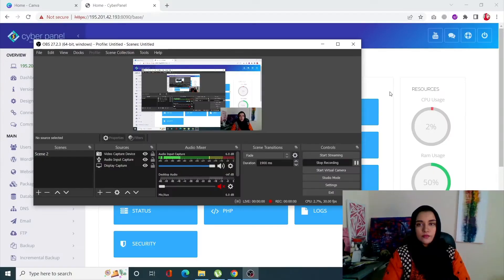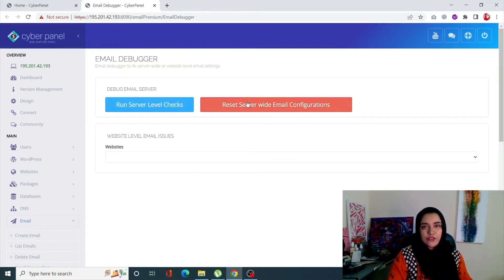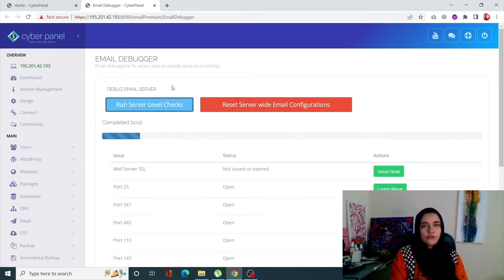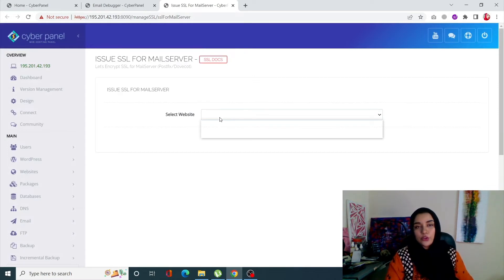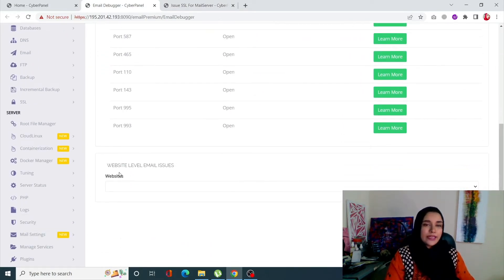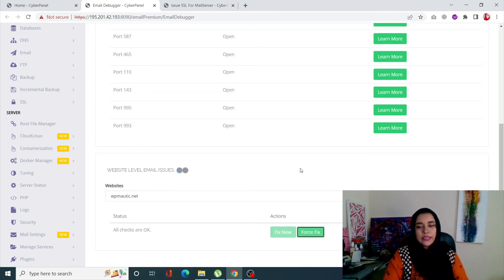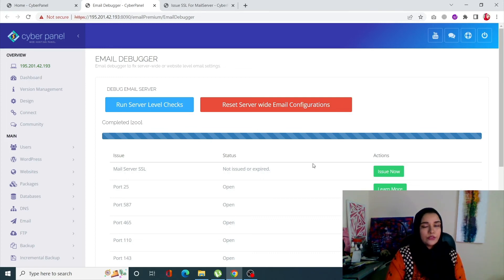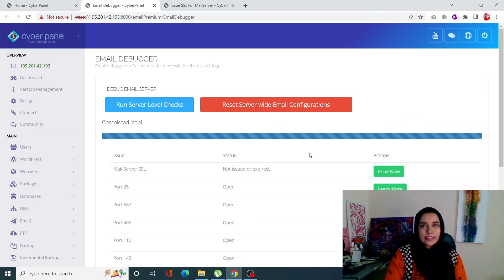How to use CyberPanel Email Inspector/Debugger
CyberPanel Email inspector helps you debug and solve your email issues once and for all.